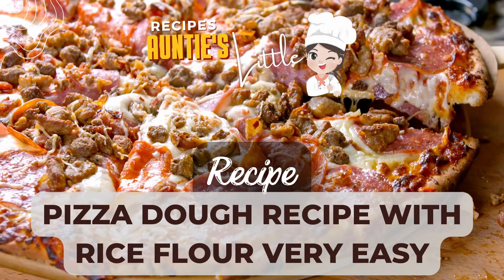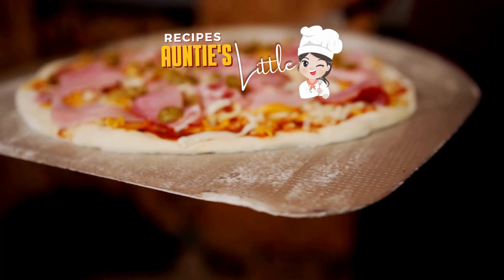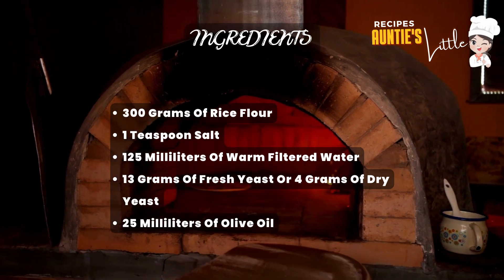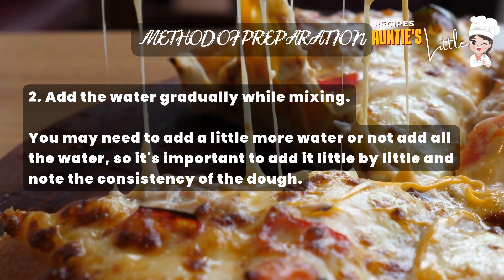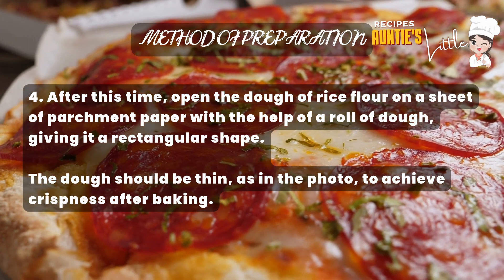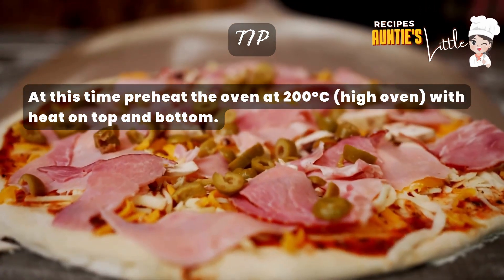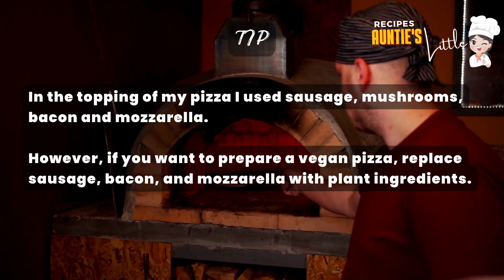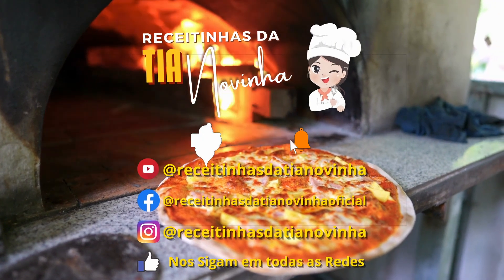COOKING WITH MARIA FIFI: PIZZA DOUGH RECIPE WITH RICE FLOUR VERY EASY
👉 Hello Auntieth!
👉 COME TO AUNTIE'S LITTLE RECIPES YOU TOO, COME!
👉 Follow us to follow the best recipes daily.